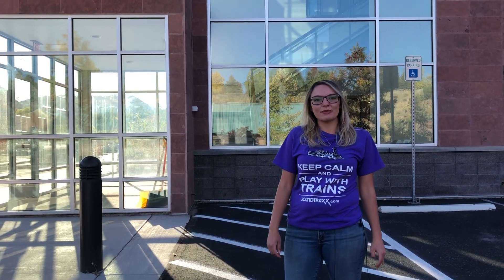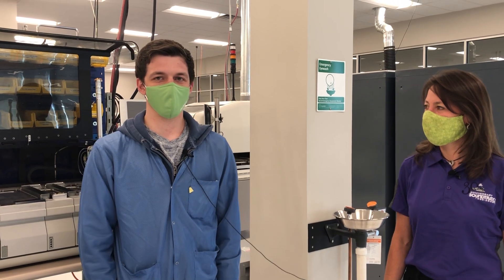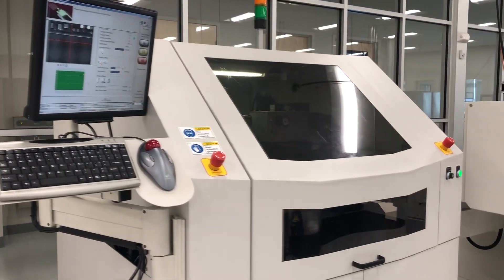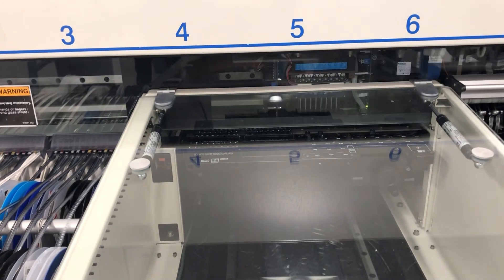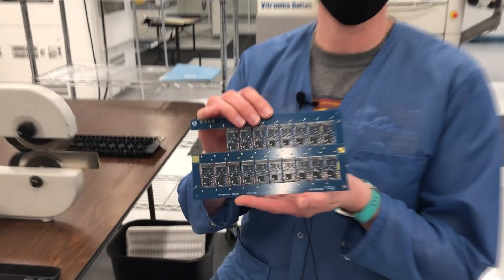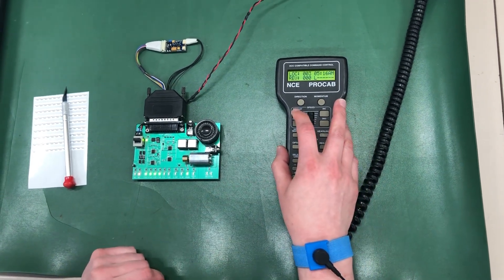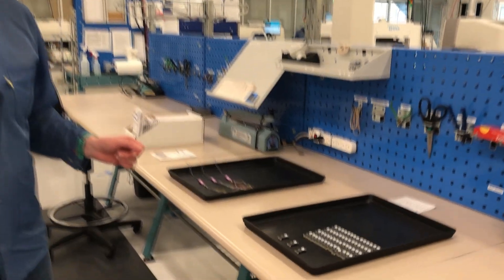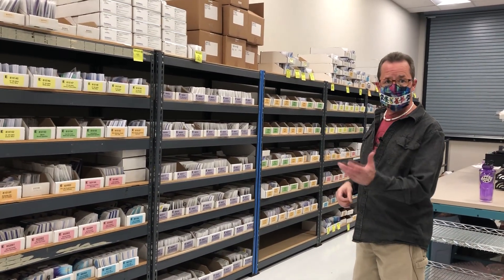Manufacturing Day at SoundTraxx in Durango, CO: Building Circuit Boards for Model Trains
At SoundTraxx we build circuit boards that control the lights, motor and sounds for Model Trains. These circuit boards are called Digital Sound Decoders and we manufacture them right here in the USA! Every year, a special day devoted to U.S. manufacturing takes place throughout the country with a variety of events.Today is Manufacturing day, and in celebration of this we would like to show off our state-of-art production facility with a virtual tour.

Manufacturing Day is an opportunity for manufacturers to highlight their work and their workers and to energize a future pipeline of skilled workers. An annual event that occurs on the first Friday of October, MFG DAY is an occasion during which manufacturers open their doors to showcase the potential of modern manufacturing and foster interest in manufacturing careers.

SoundTraxx has invited members of the community to visit the factory on Friday, October 2nd, 2020. Tours of the factory will include demonstrations of the electronics manufacturing process. Demonstrations will include the Surface Mount Technology assembly process and associated processes in SoundTraxx’ state-of-the-art facility. Those who were not able to attend an in person tour are invited to view this virtual tour of our facility.